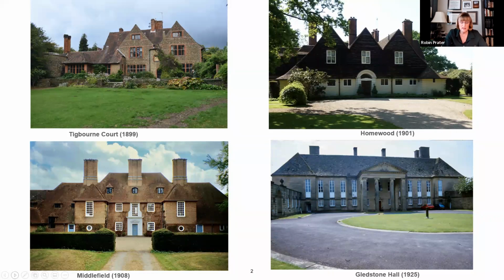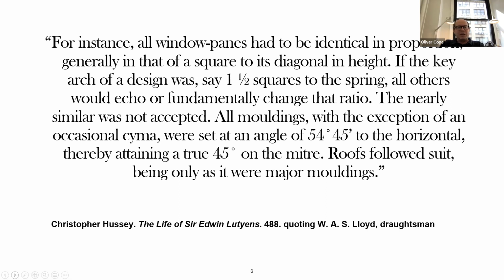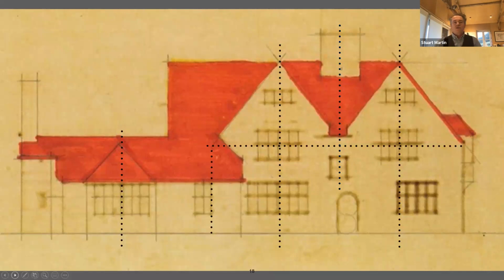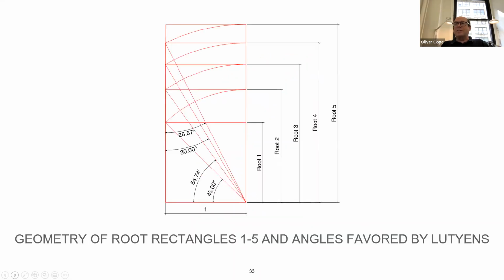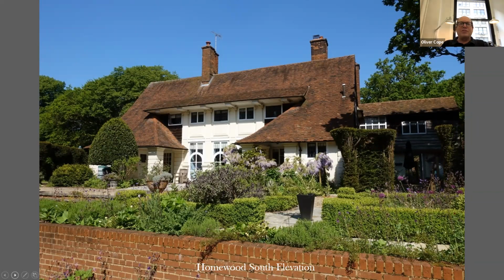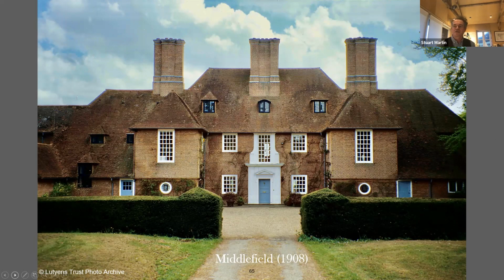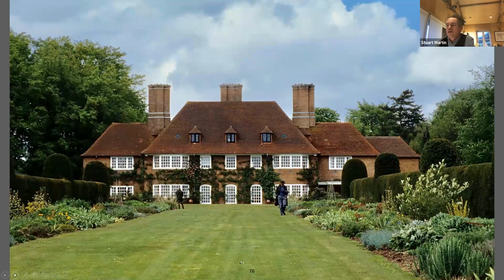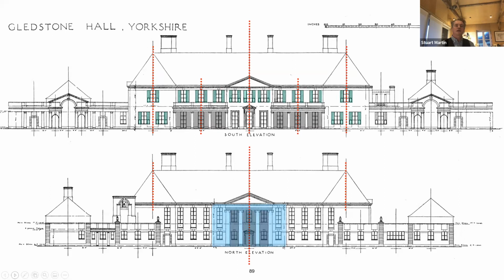Lutyens's Elevations: Evolutions and Revelations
Panel: Oliver Cope, Stuart Martin

Host & Moderator:  Martin Lutyens & Robin Prater

Four Lutyens houses – Tigbourne Court, Homewood, Middlefield, and Gledstone Hall — serve as a starting point for a discussion of common elements within Lutyens’s design of exterior elevations.

Hosted by Martin Lutyens Chairman and Robin Prater Executive director of Lutyens Trust America.  10 March 2022

Panelists:

Oliver Cope, AIA
Oliver Cope received an A.B. from Harvard College in 1980, a Master of Architecture from Harvard Graduate School of Design in 1985 and taught as a Visiting Assistant Professor of Architecture at the University of Cincinnati before establishing the firm of Oliver Cope Architect in New York City in 1988. A comprehensive architectural design firm with a solid base of experience in diverse projects, the firm is especially strong in traditional design and classically American homes in a variety of historic styles. Widely recognized as one of the premier firms for traditional residential architecture in the New York area, Mr. Cope’s work is featured in the firm’s monograph, Oliver Cope Architect – City Country Sea, published by Triglyph Books with an introduction by Clive Aslet as well as in Architectural Digest, Galarie, House Beautiful, House &amp; Garden, Home, The New York Times and others. Mr. Cope is currently licensed in seven states.

Stuart Martin
Stuart first encountered Lutyens through the Patrick Nuttgens TV programme that coincided with the Hayward Gallery Exhibition in 1981. He pursued this interest at Nottingham University, writing a dissertation on the development of Lutyens’ Classical architecture, and beginning his own solo visits to the houses when he could. In his subsequent career as an architect of country houses, Stuart has sought to combine his reverence for Lutyens’ work, with its love of traditional forms and materials, with sensitivity to the varying contexts of our own times. He has been a member of the Lutyens Trust for more than 20 years. A member of the Events Committee for more than 10 years, he recently became a volunteer caseworker for the Trust.